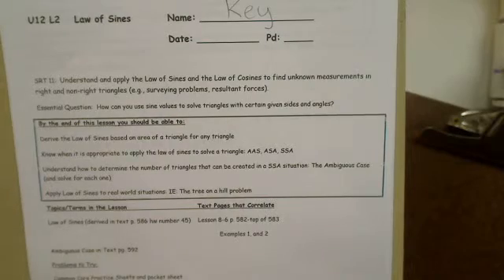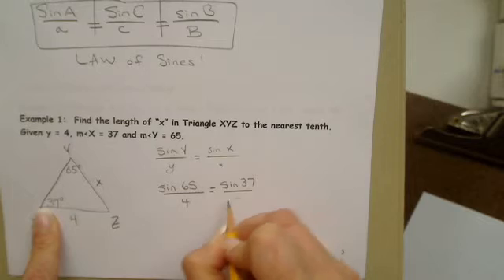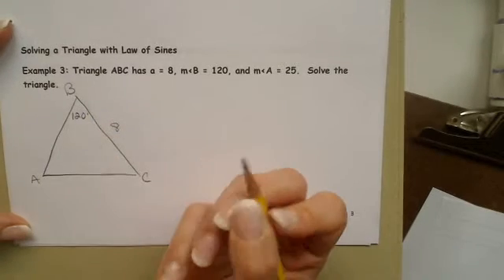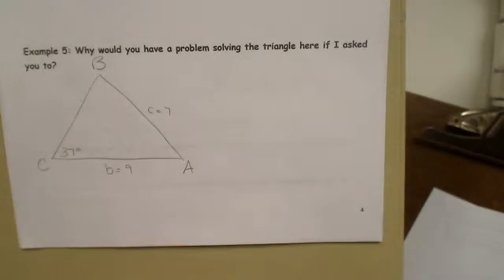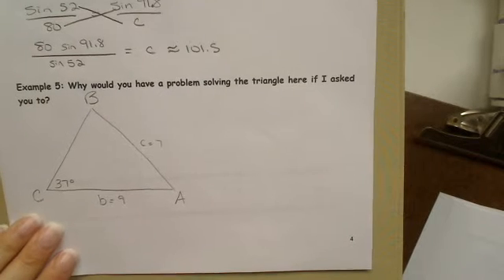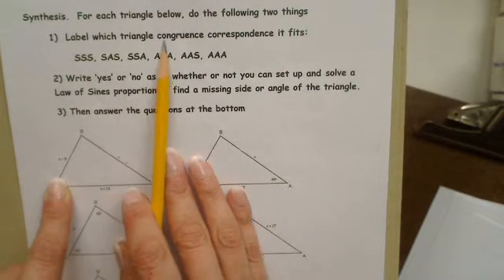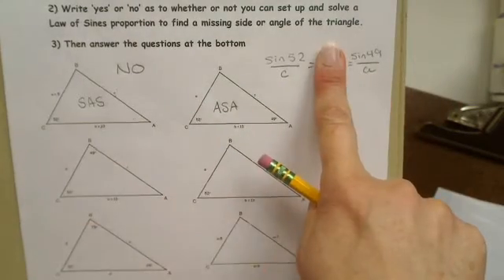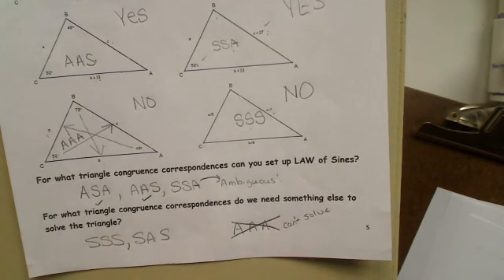Law of Sines Day 1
Deriving and applying the law of sines to simple (non-ambiguous) cases.